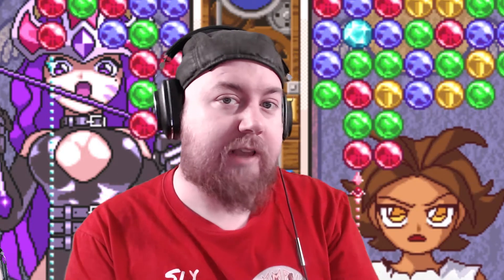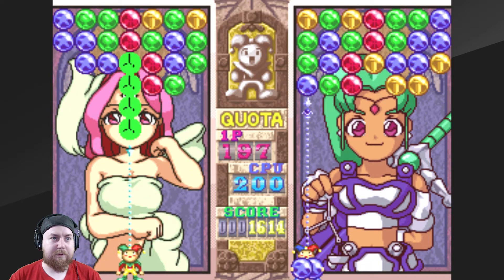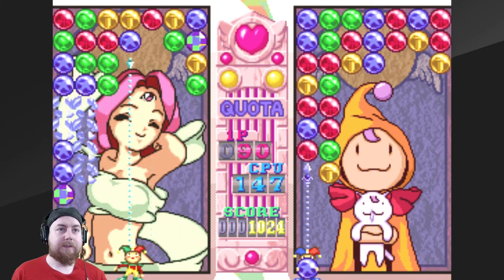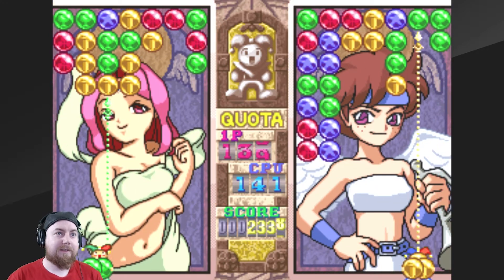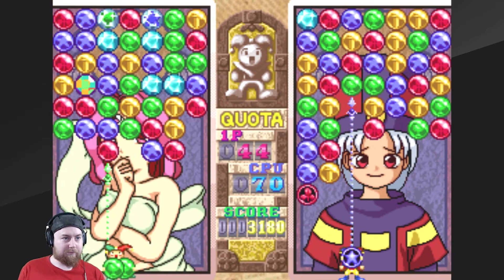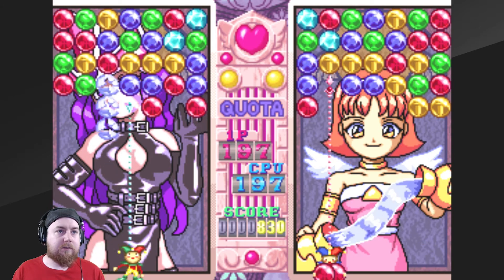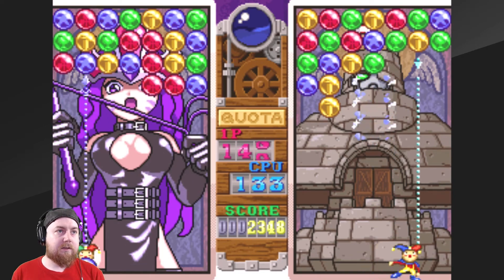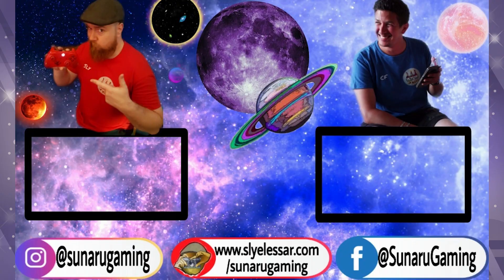Magical Drop 3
Magical Drop 3 was released on the Neo Geo in 1997. Watch Sly play through this magical, very fun, and addictive puzzle game! The graphics and mechanics are top notch!

Check us out on all good social media sites :P

So What Happens When You Try To Take Command Of An Olympian God? It Takes Its Thumb And Pins You Down, Forcing You To Make Up For Your Insolence By Working For Them Delivering their biddingThroughout The Galaxy. So What Happens When You Slack Off From This Work? Sunaru Gaming Is What Happens!

We do not make any money from our videos. Everything is done off of our own back.